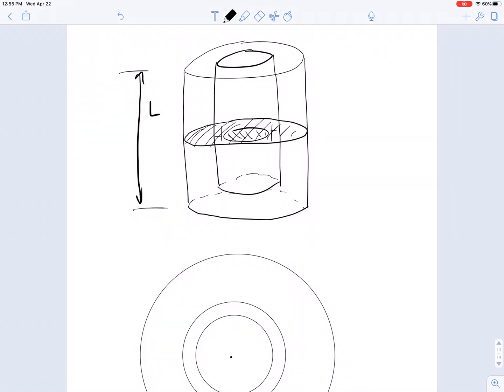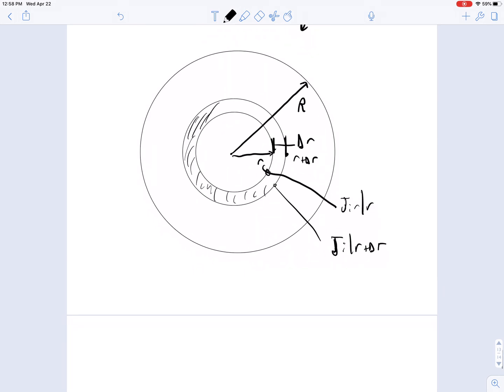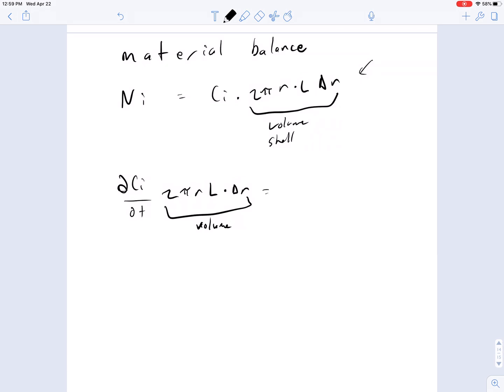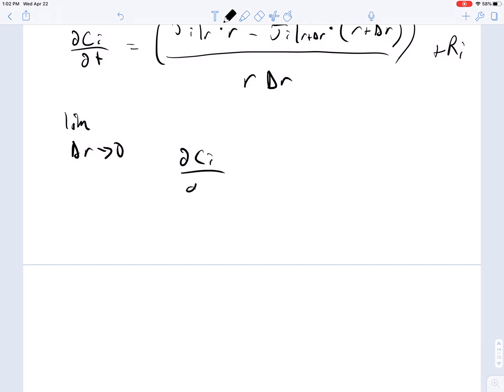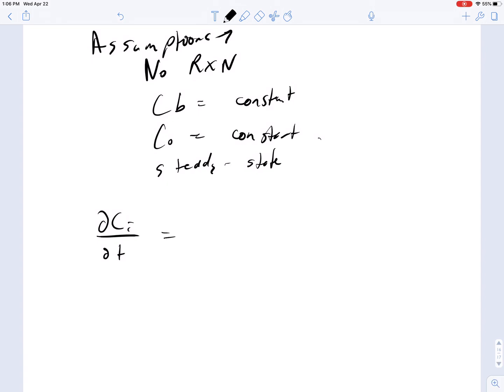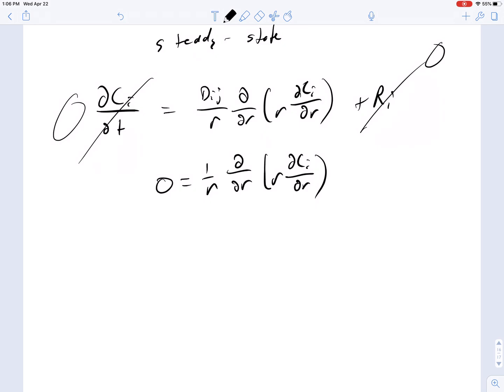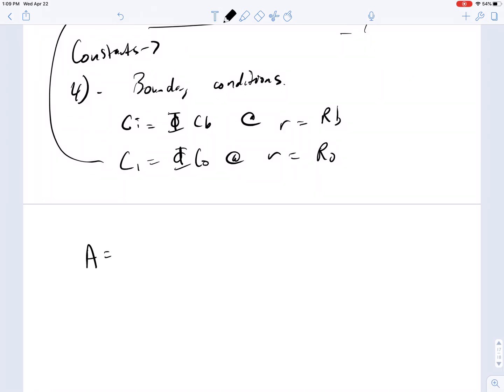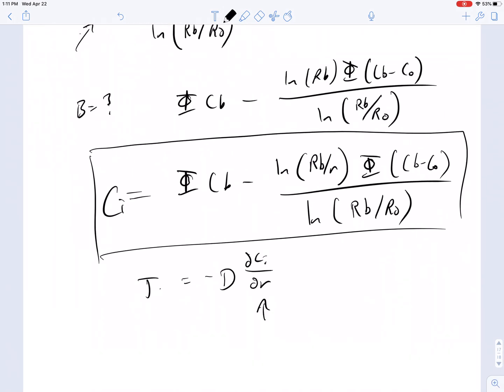Diffusion through cylindrical coordinates.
Diffusion through cylindrical coordinates.  This can be used for estimating flux of drug through a blood vessel.